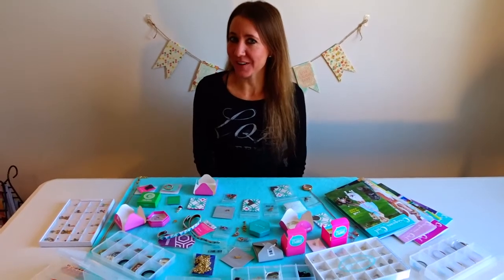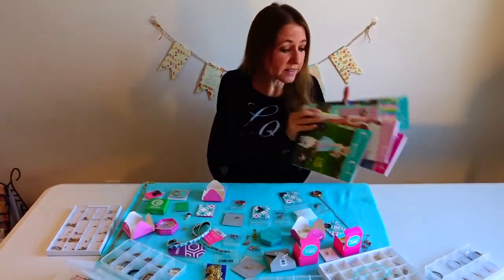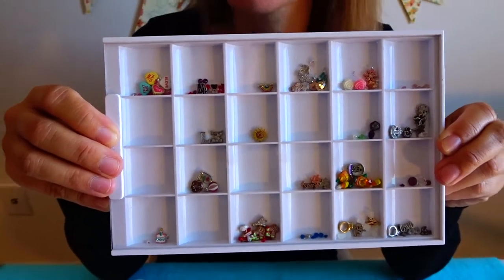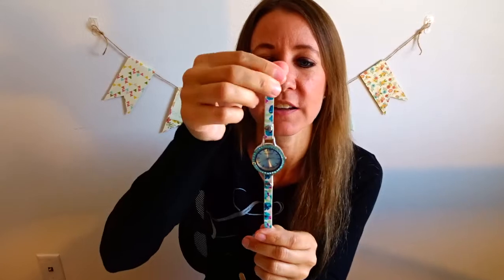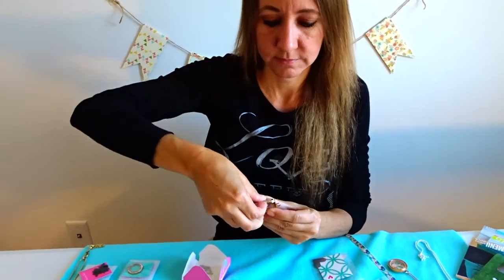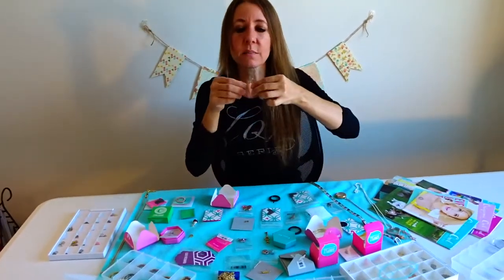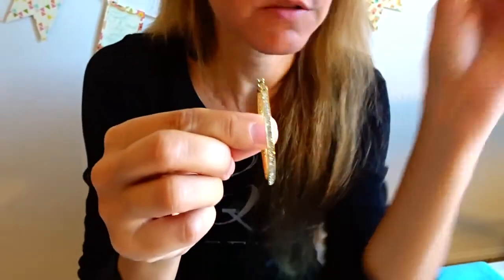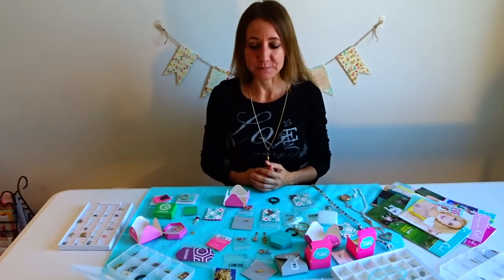Origami Owl Jewelry. This is how it works. Put it together.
Hi Everybody, In today's video I want to show you Origami Owl Jewelry. How it works and how the pieces go together. Really cute inexpensive jewelry. Have an awesome day, Billisa